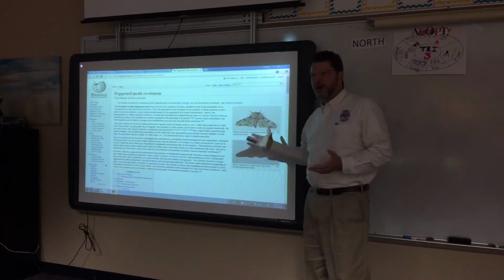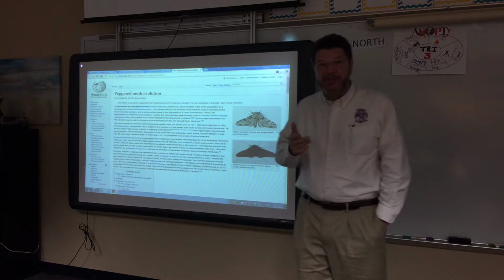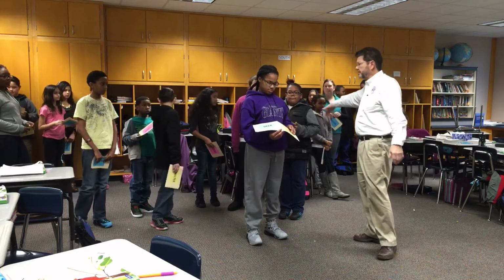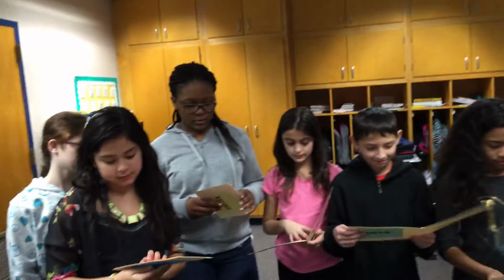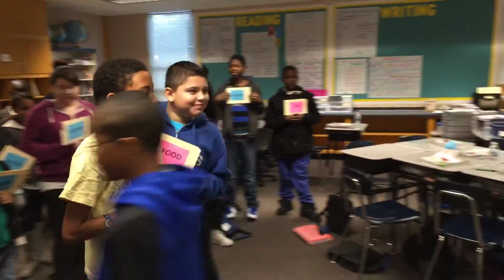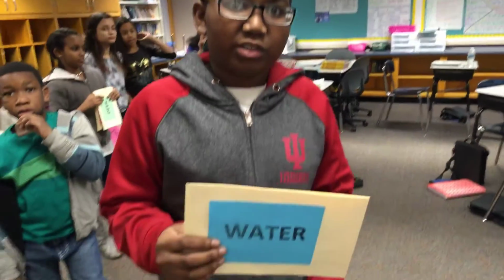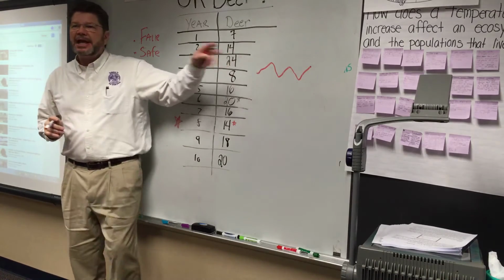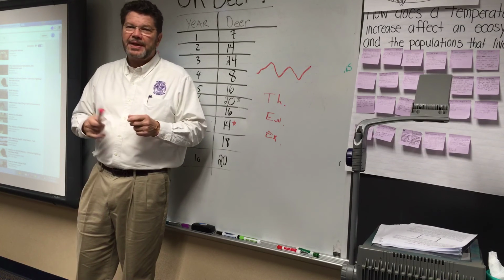Rick Crosslin Science - Animal Populations - Oh Deer!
Sixth grade students explored animal populations by playing Oh Deer at Ms. Smith's Chapelwood Elementary class.